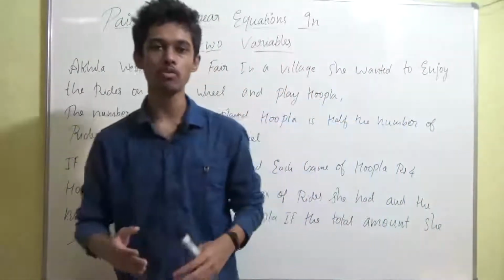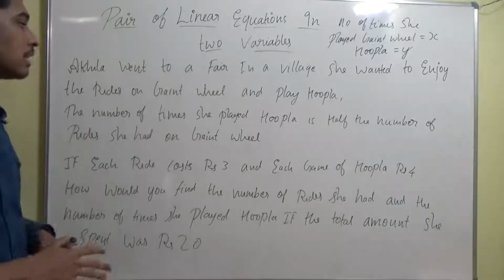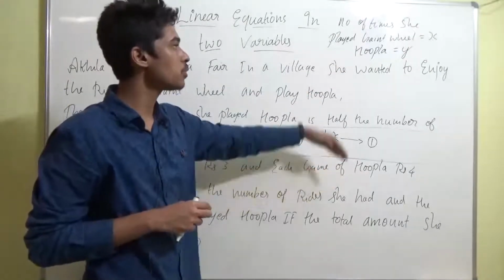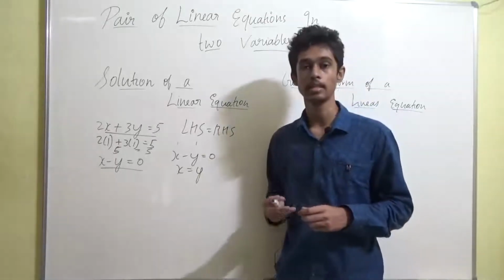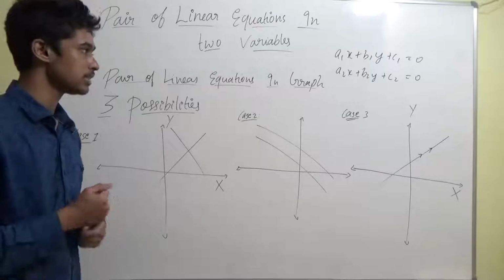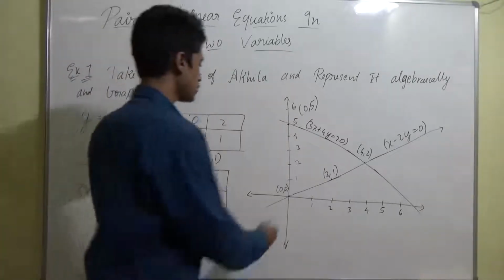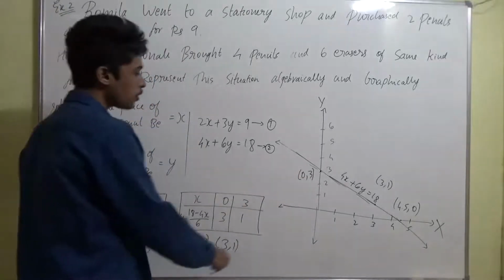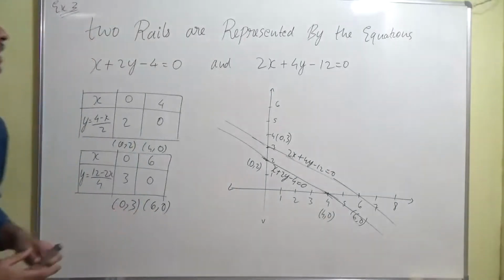pair of linear equations in two variables , introduction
Chapter Pair of linear equations in two varibles
TOPIC - introductory video on pair of linear equations , solution of a pair of linear equation graphically